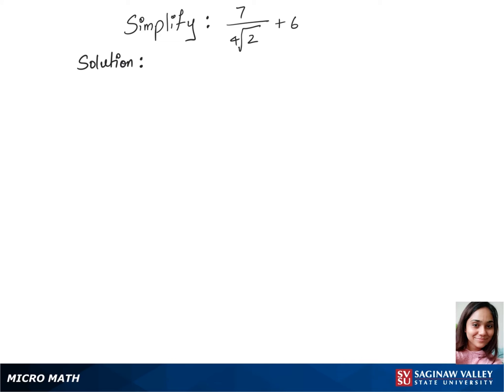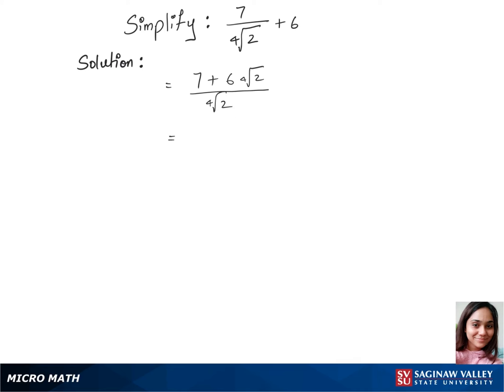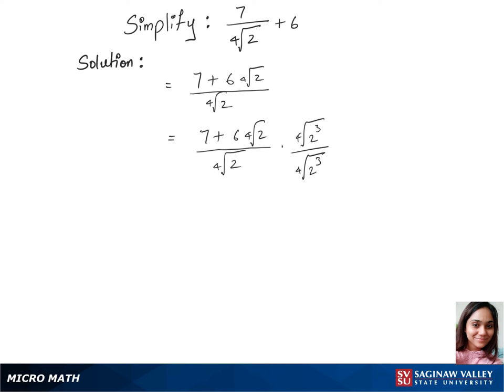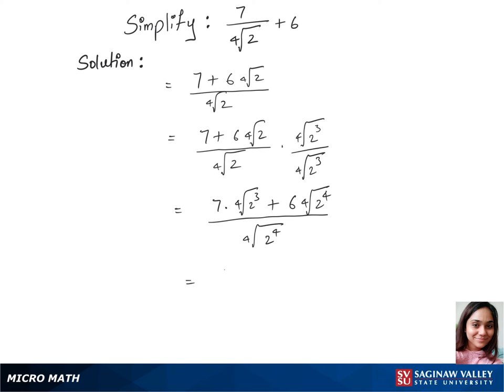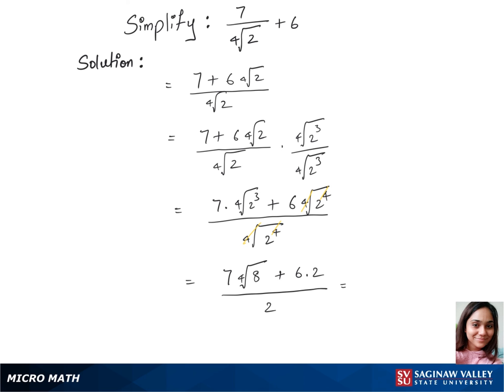Radicals: Simplify 7 / [4]√(2) + 6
Anusha from SVSU Micro Math helps you simplify an expression involving radicals, or roots.  In this problem we need to rationalize the denominator.  This problem involves a fourth root.